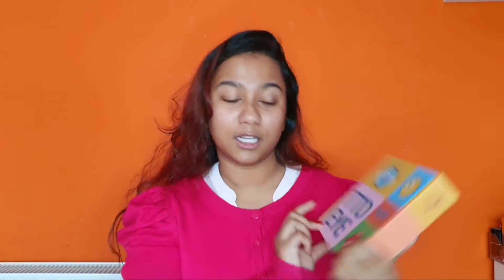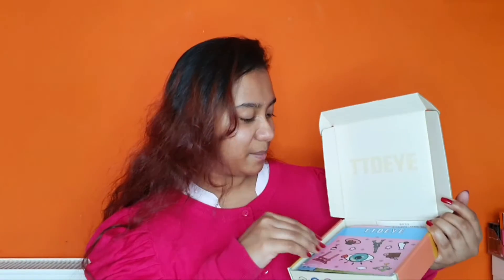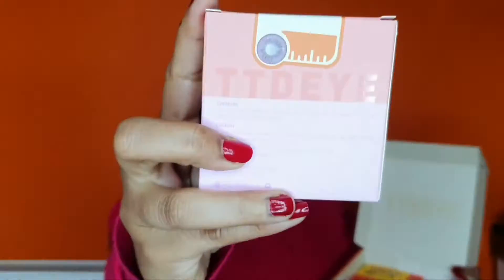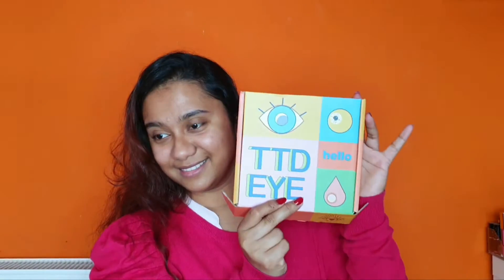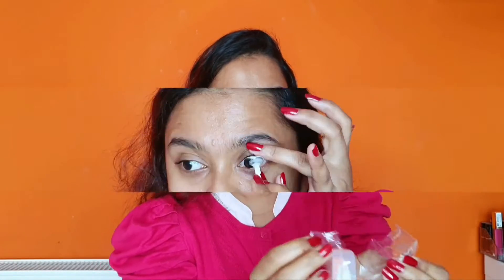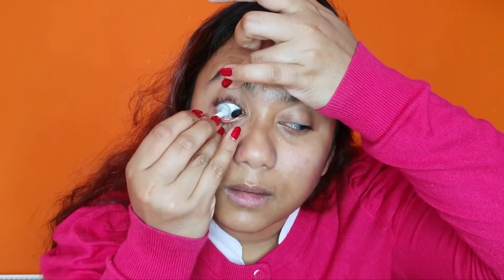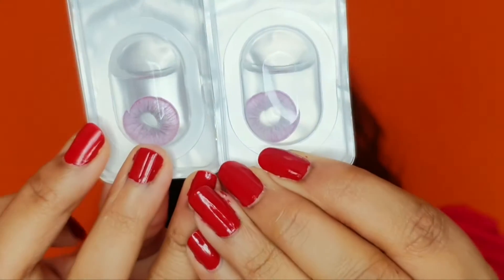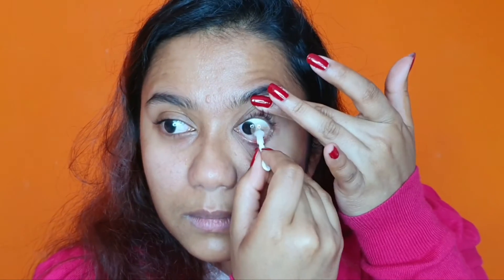FIRST IMPRESSION⁉🤔 TTDEYE TTDEYECONTACTLENSE|| SERIOUSLY!!! REVIEW😱😱😱 WORTH IT OR NOT|| NOOR GLAM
THE BEST ONE...
BEST LENSE EVER
I FELT SO GOOD AND CONFIDENT
UNEXPECTED LENSE WAS BUT AWESOME COLOURS AND COMFORTABLE

I will upload videos based on makeup, blogging, review, fashion and lifestyle, fun etc... but if you guysss want to see any different videos please just let me know. Thank you